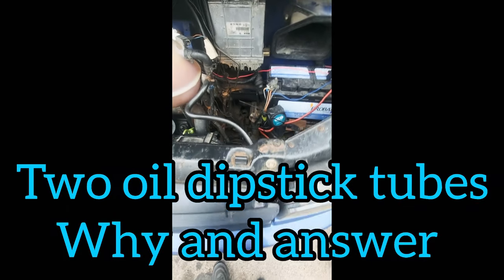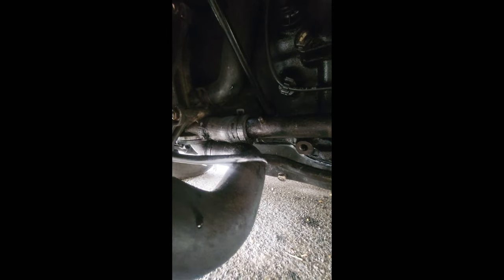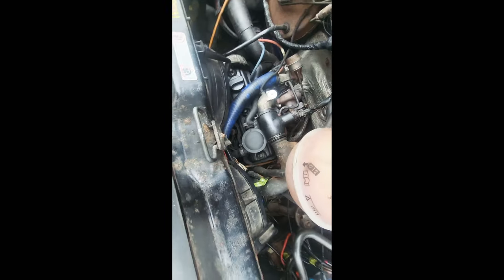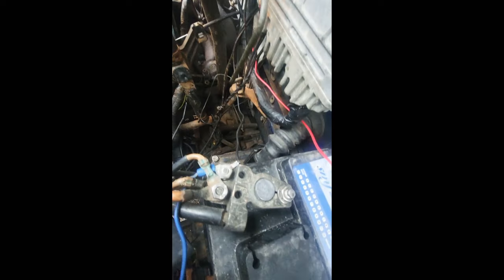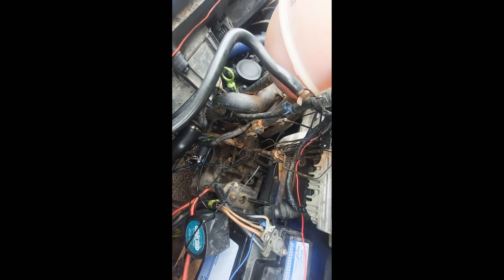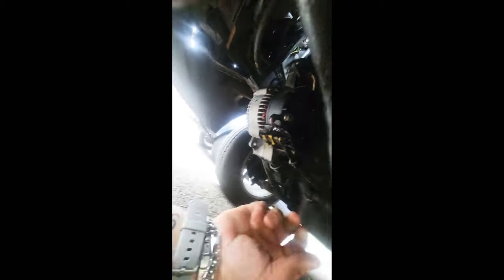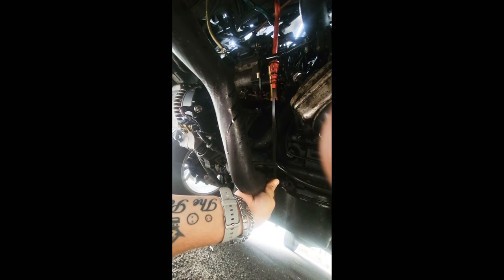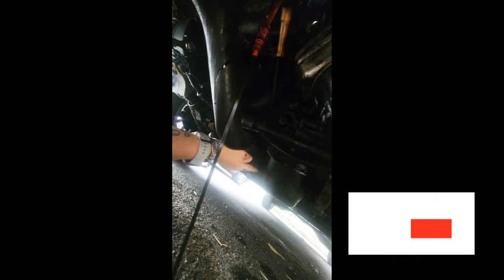VW T4 two dipstick tubes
working out why I have two dipstick tubes on my VW T4 and answer

music licence below

Get Gunz Into Glory by Darren Leigh Purkiss, Terry Devine-King License ID: 38mZn40AmRl